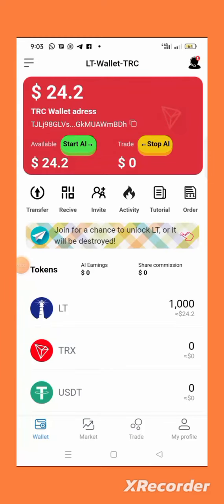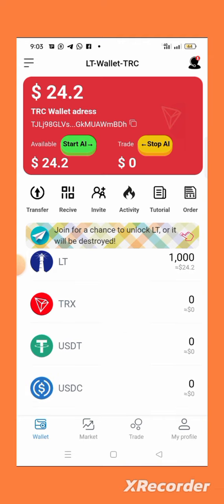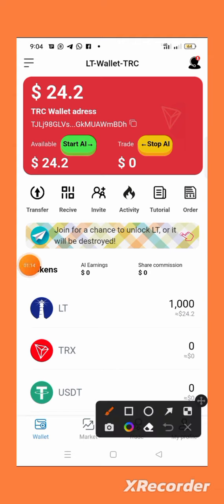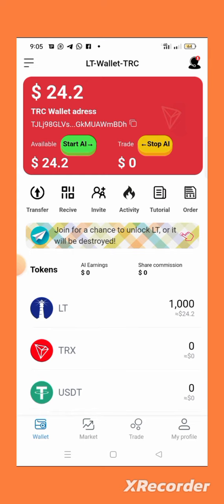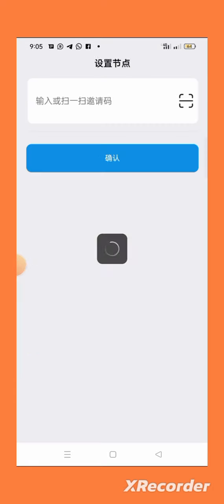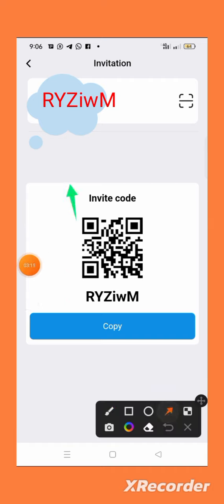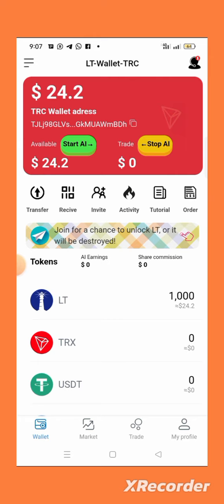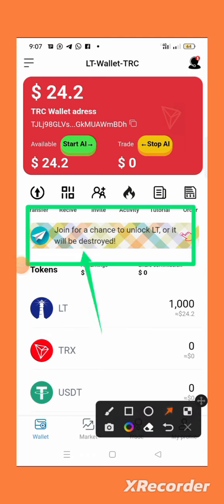LT Global Wallet • Claim free $24 - How to claim free $24 from LT Wallet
LT Wallet • Claim free $24 - How to claim free $24 from LT Wallet

Use invitation Code: PLEASE DON'T JOIN IT AGAIN, IT HAS STOP WORKING